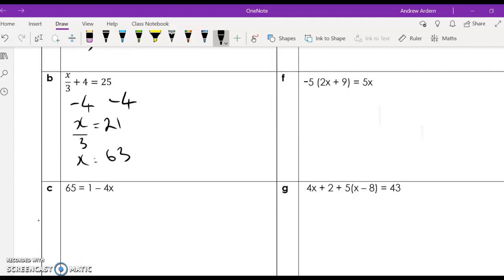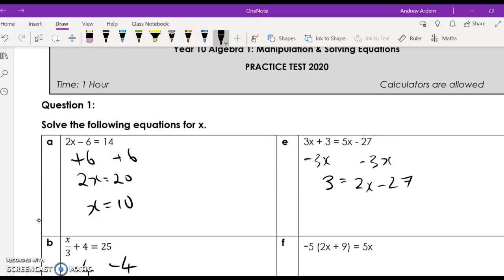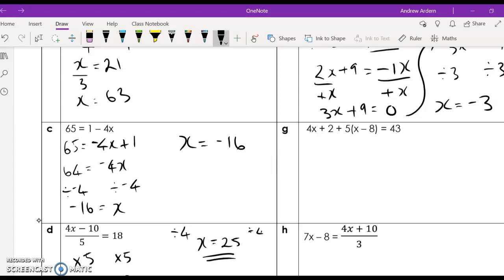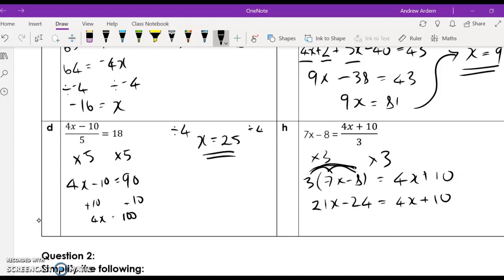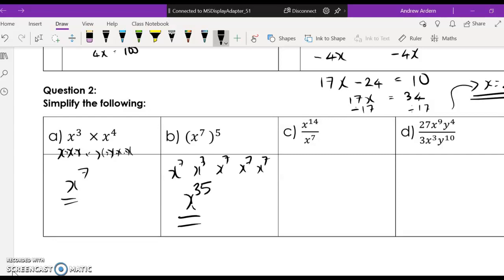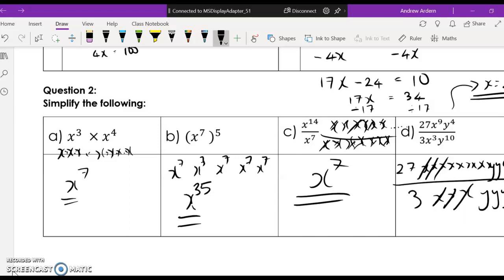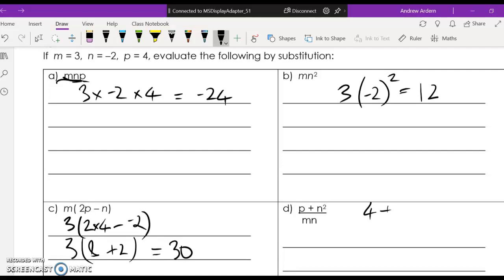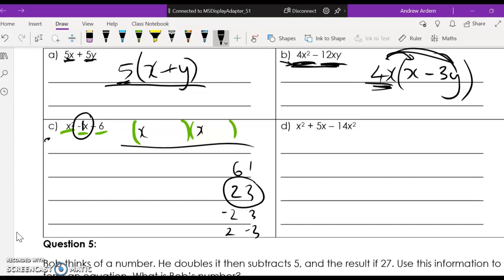Practice Test Answers